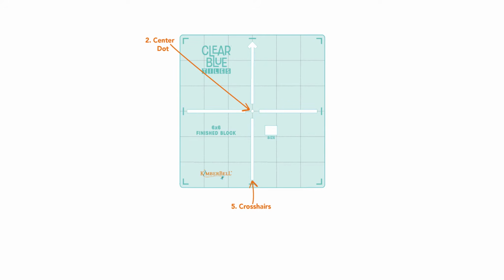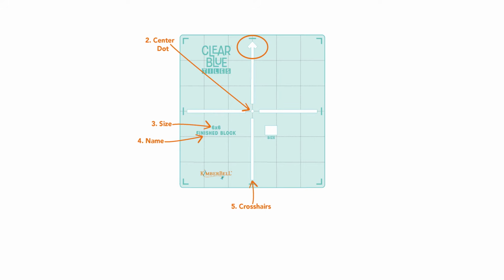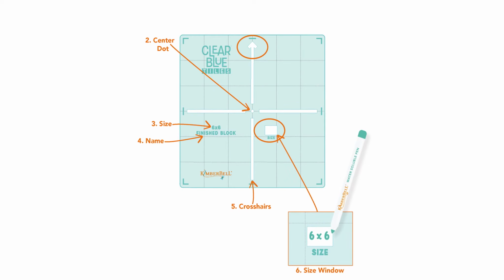03 Clear Blue Tiles: Know Your Tiles (Quilt on Your Home Embroidery Machine)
Quilt your projects in-the-hoop with professional results! With Kimberbell Clear Blue Tiles™, it’s easy to stitch through a quilt sandwich of top fabric, batting, and back fabric. Choose allover quilting for a continuous flow, or customize each block with a different design! Available in graduating border and block sizes, Clear Blue Tiles work beautifully with even the smallest of hoops for lap quilts, baby blankets, Kimberbell® Bench Pillows, feature quilts, table runners, and so much more. Simply choose your tile and pick the embroidery file to match the size! Because they’re designed with the same scale, you can use a variety of tiles on the same project. If you love traditional quilting and would love to do it on your embroidery machine, Kimberbell Clear Blue Tiles are the solution you’ve been waiting for.